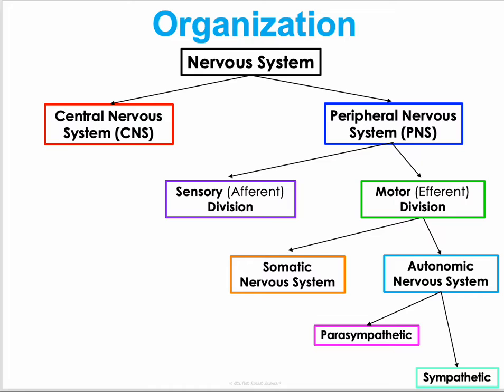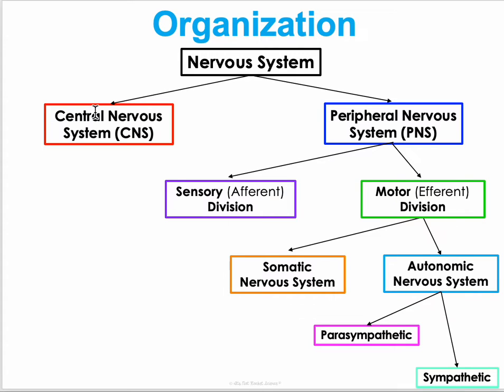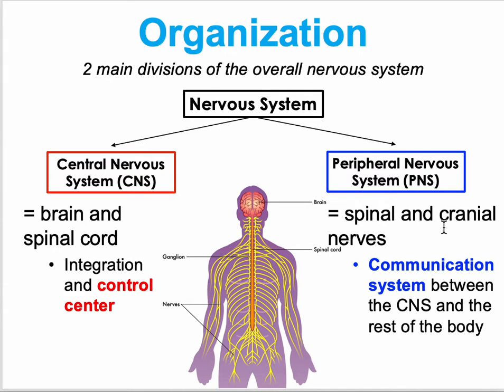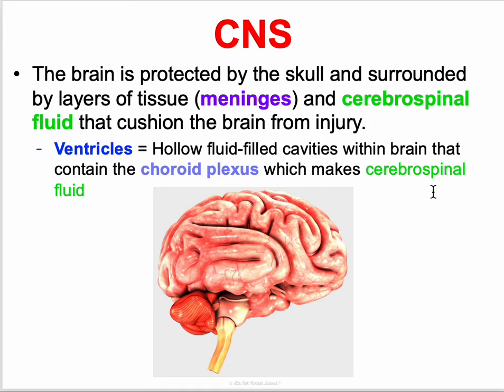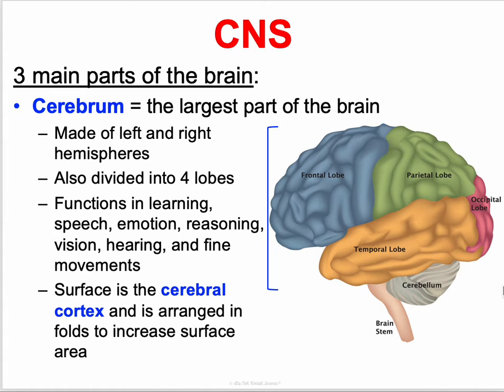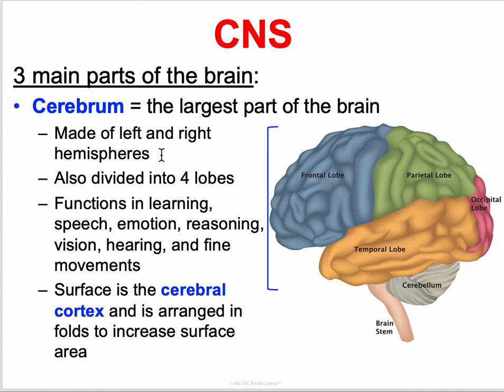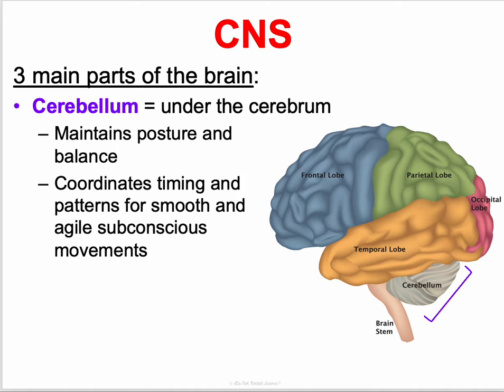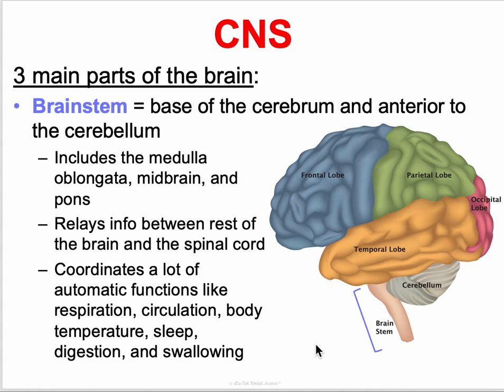Tuesday 11/29 Anatomy Lesson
Plan for Tuesday:
1. Watch attached video and continue taking notes.
2. Finish your inquiry activity from yesterday (pg. 12-19).
3. Work on your concept 1 study guide if you finish.